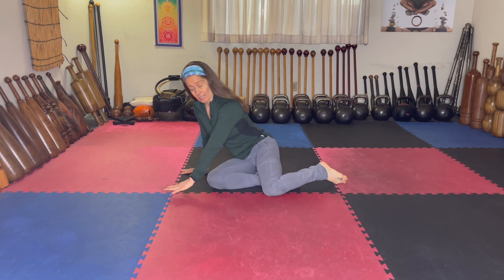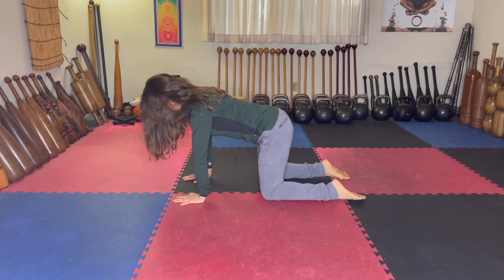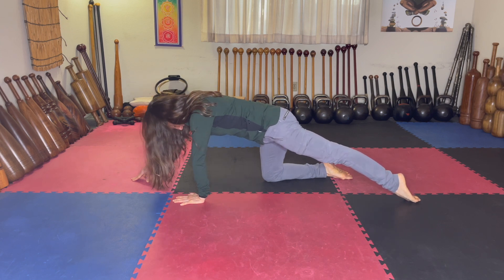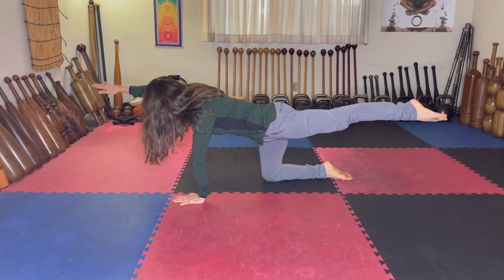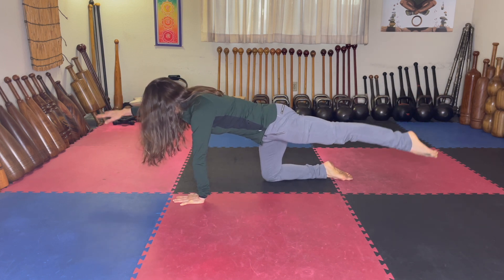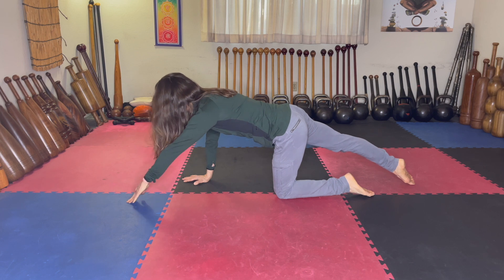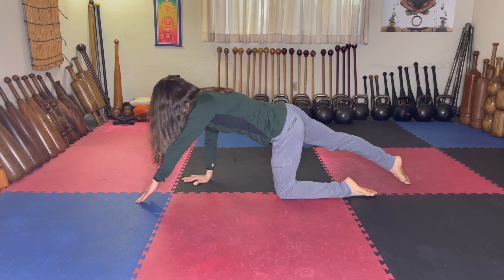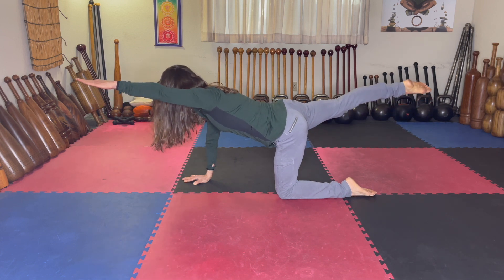Strengthening - Airplane Move the CoachTara Way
This is a great strengthening move for the anterior and posterior chains.  It really targets just about everything and is more challenging than it looks!  Have Fun!  CT